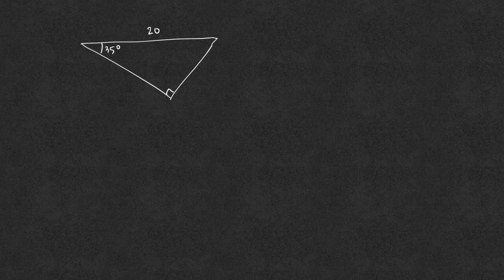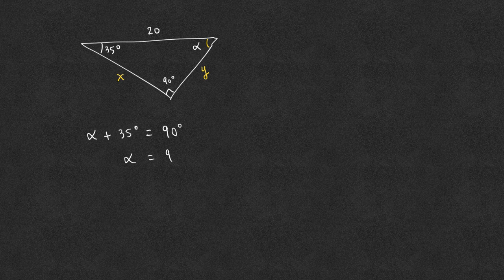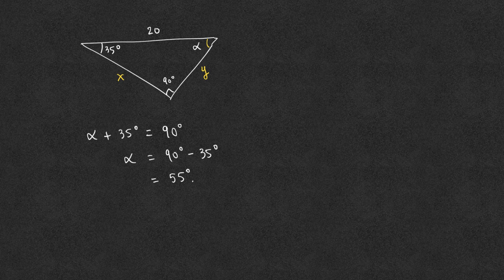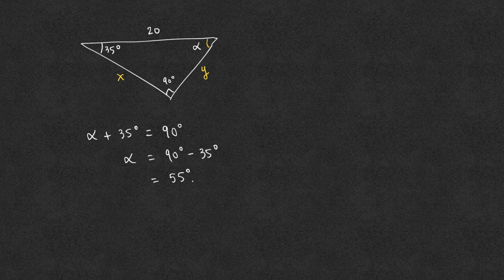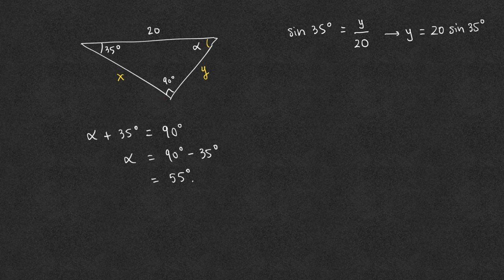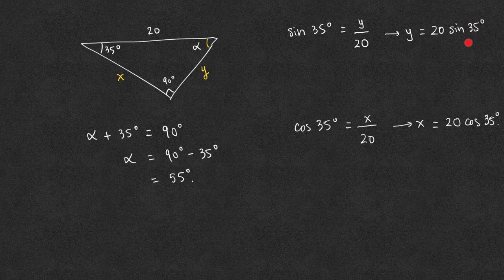M98s0602 Solving right triangle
Solving right triangle